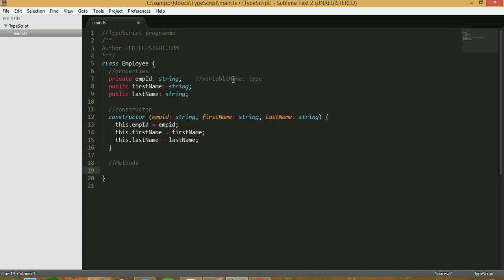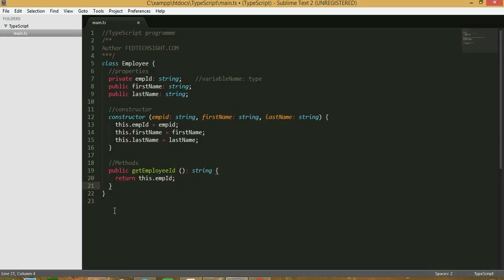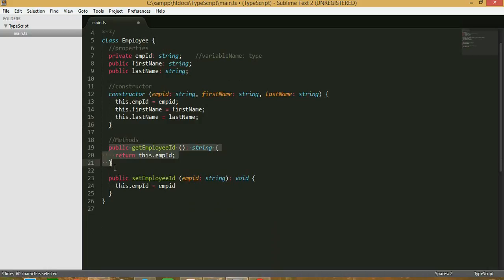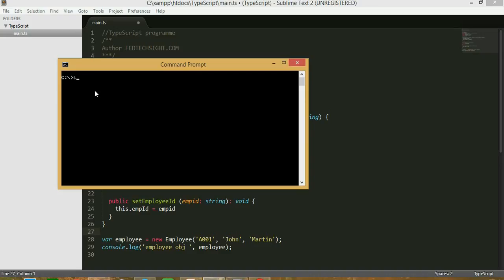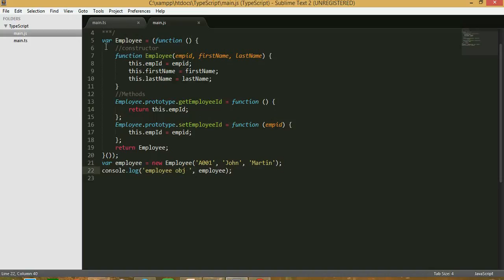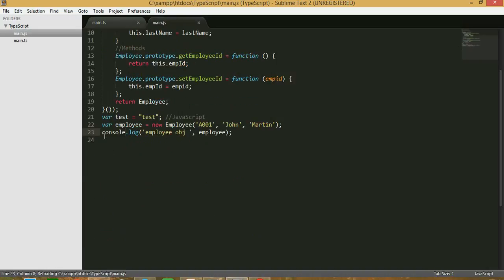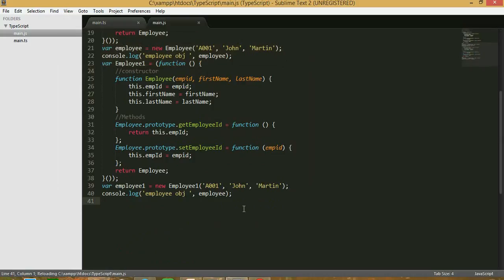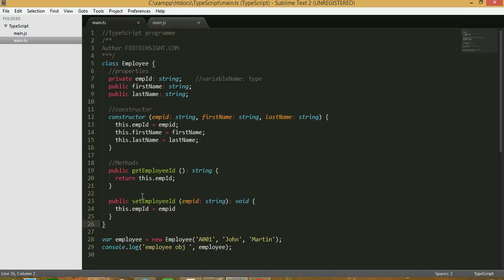Introduction to TypeScript Part 2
In this tutorial, you will learn:
1. Introduction to TypeScript
2. Features and Need of TypeScript
3. Installation of TypeScript
4. Hello World program of TypeScript.